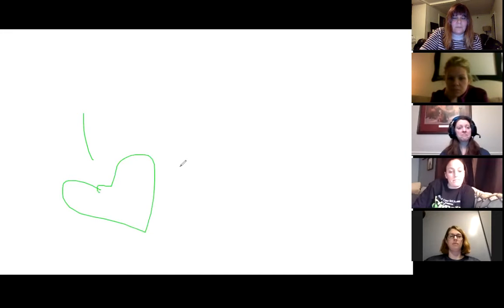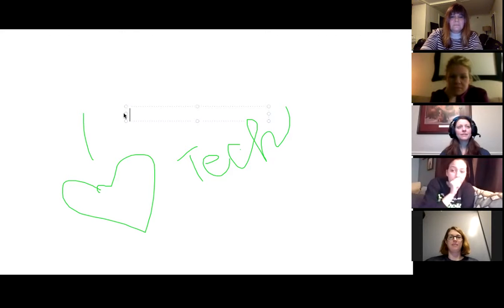EDU 642 Week 4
Video and creativity